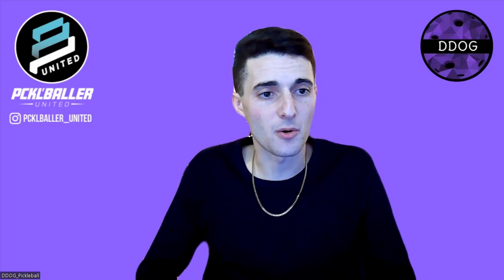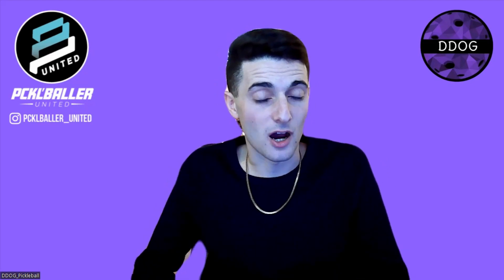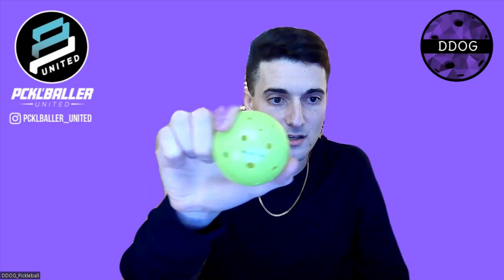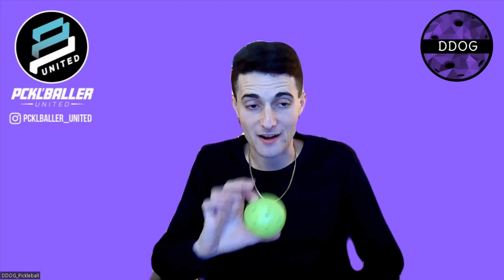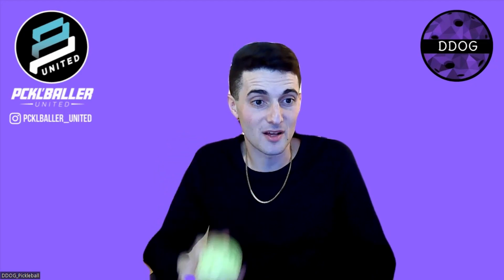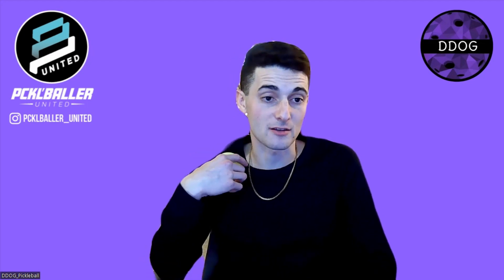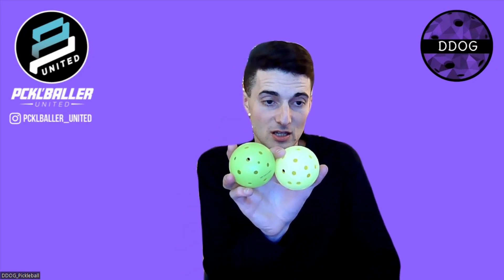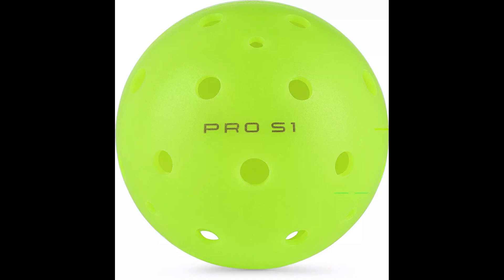Selkirk Pro S1 Ball Review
DDOG_Pickleball squad teams up to review the Selkirk Pro S1 Pickleball - DDOG & JimmyPickles